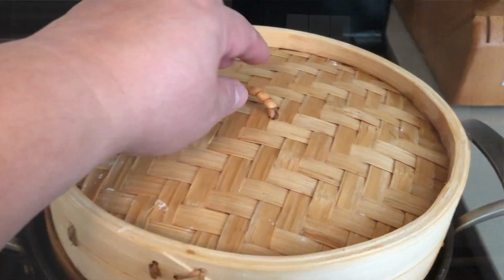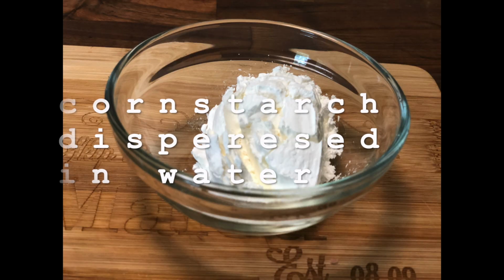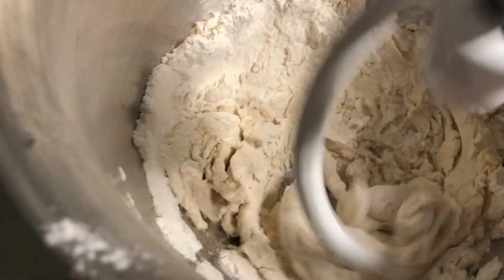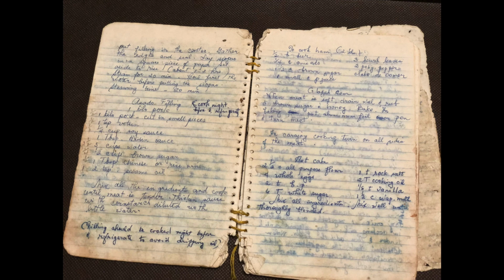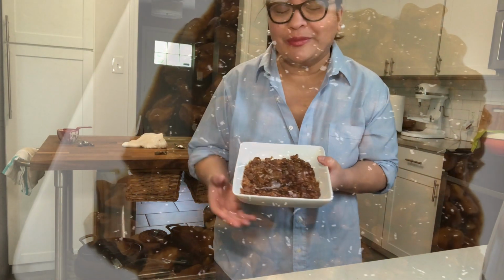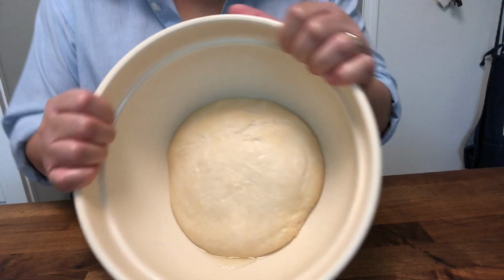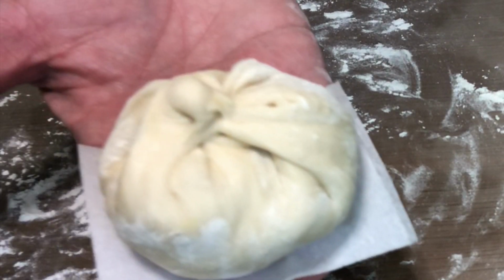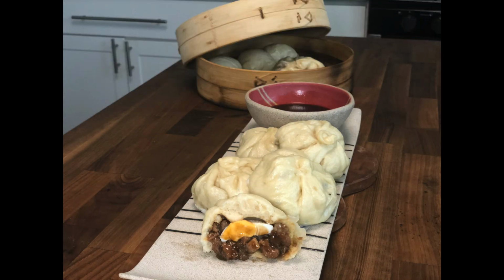SUPER EASY DELICIOUS STEAMED PORK BUNS (PORK ASADO SIOPAO)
Here's a step by step tutorial on how to make SUPER EASY DELICIOUS PORK SIOPAO ASADO , shared by cookbook author Malou Perez-Nievera, Malou shares tricks on how to make a fool proof siopao. GREAT NEWS!!!

However, if you want a  signed copy  get it  at shop.skiptomalou.net

PORK SIOPAO ASADO
Ingredients:

For Dough:

280 grams bleached flour
6 grand yeast
1/4 tsp salt1/2 baking powder
15 grams sugar
2 tbsp  butter
160 grams milk

For Asado Filling:
I Kilo pork, diced into small  cubes
1/4 cup soy sauce
1 tbsp hoisin
3 cups water
1/2 cup brown sugar
1 tbsp rice wine
2 tsp sesame oil